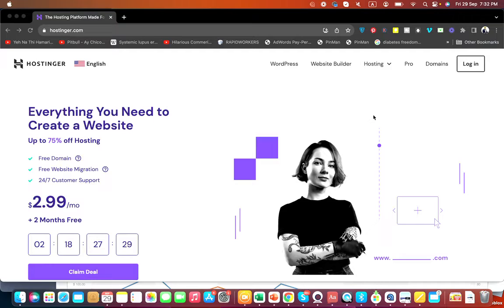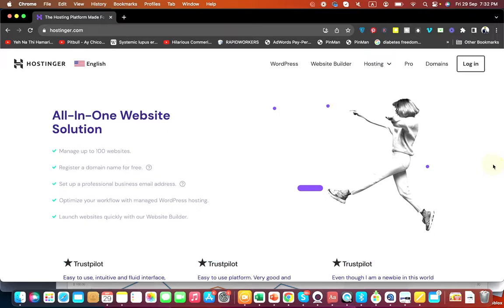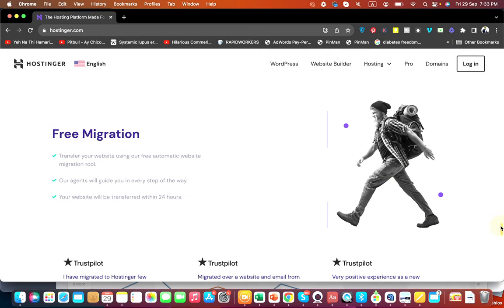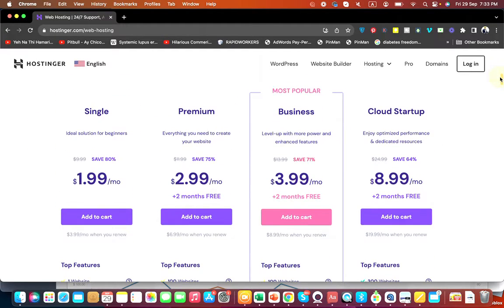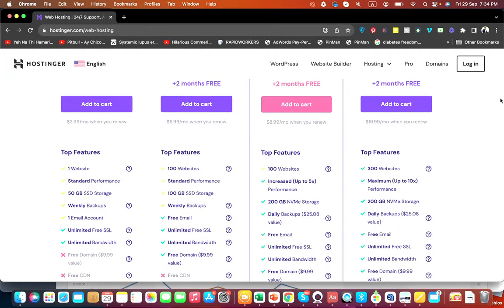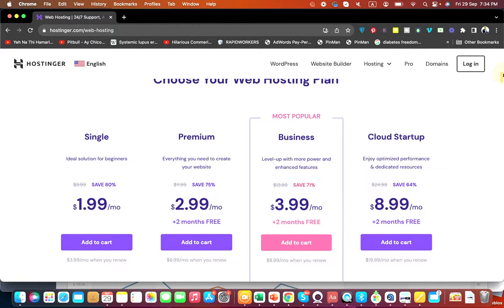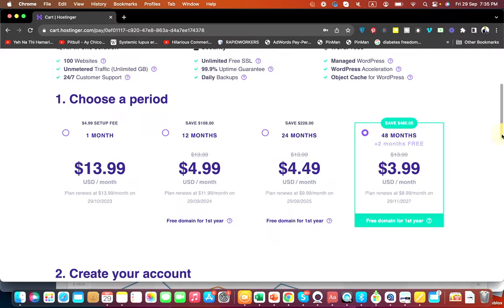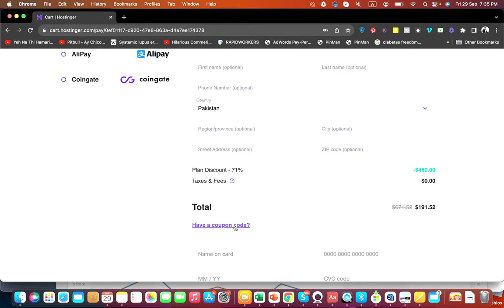How to Buy Hosting from HOSTINGER + Hostinger Coupon Code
ALIRAZAMARKETING
HI10

In this video, I will guide you through the process of purchasing hosting from HOSTINGER. I will share two or three copal courses that offer amazing discounts for buying hosting from HOSTINGER. I will highlight the features that make HOSTINGER stand out, such as their website solution builder and lightning-fast web server technology. I will also mention their 24/7 support and advanced security features. Follow the link, select web hosting, and choose a plan that suits your needs. Do your research and consider factors like e-commerce optimization and the number of websites and email accounts allowed. I recommend the premium plan for its versatility. Apply the coupon code provided in the description for additional discounts. The process is quick, easy, and shouldn't take more than 5 minutes.

Chapters:
00:00 Introduction
00:27 HOSINGER Reviews and Plans
01:22 Selecting a Plan
02:42 Choosing Billing Period and Payment Method
03:21 Applying Coupon Code